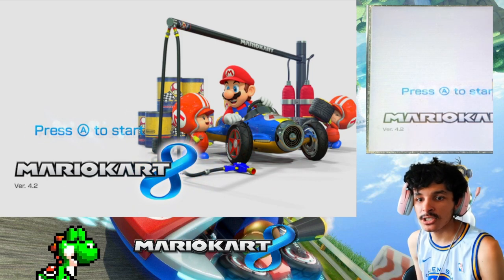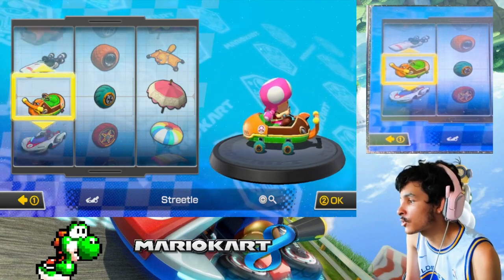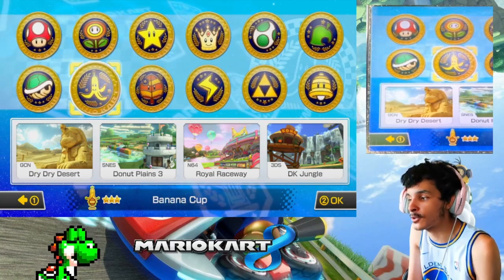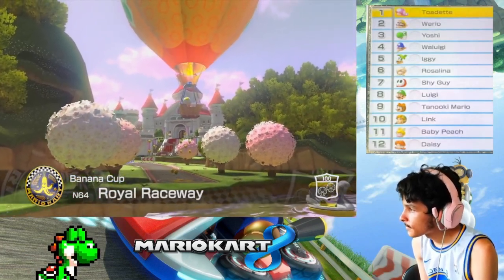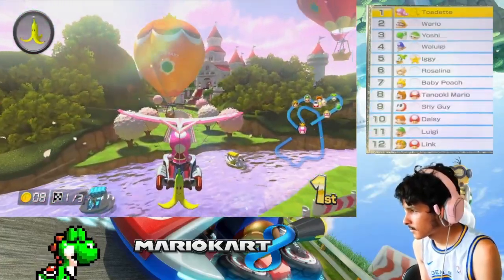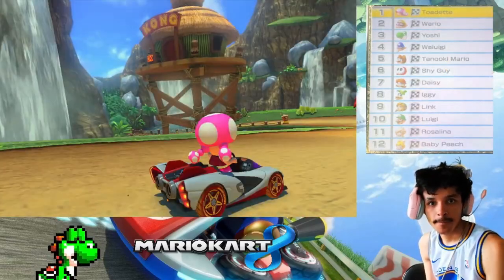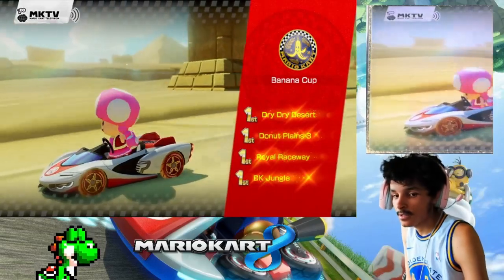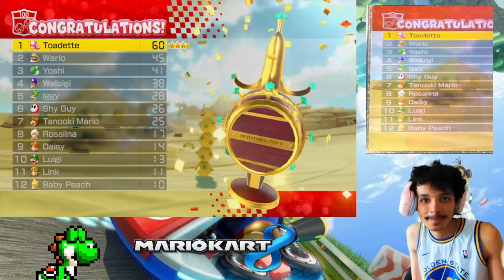Mario Kart 8 - Wii Wheel & Kart Challenge #18 100cc Banana Cup Ft. Toadette!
In this Video We Race in the Banana Cup on 100cc Ft Toadette!